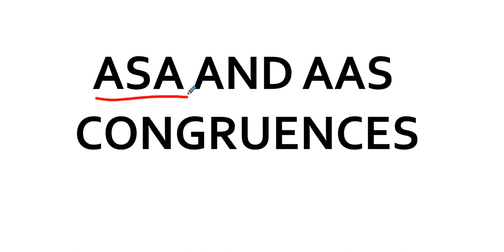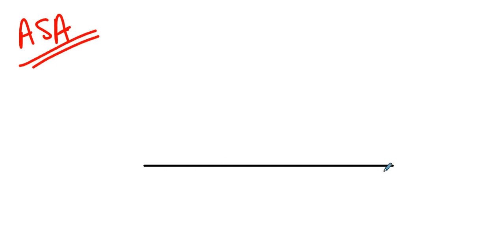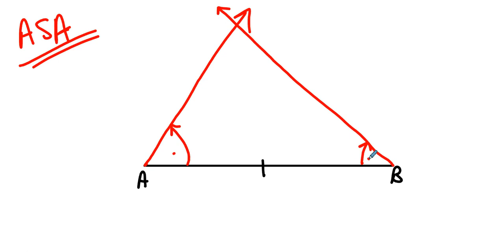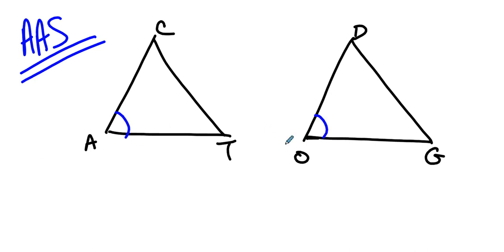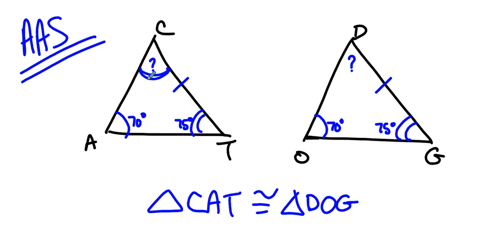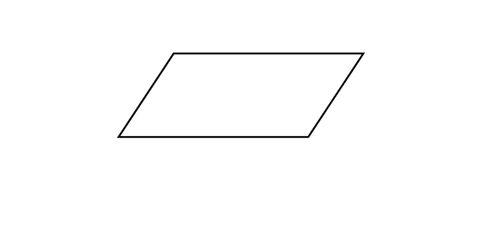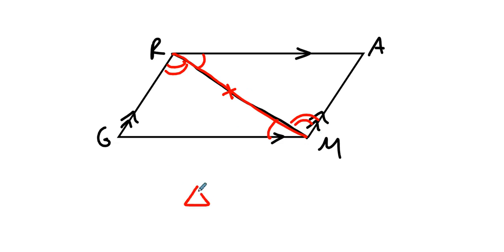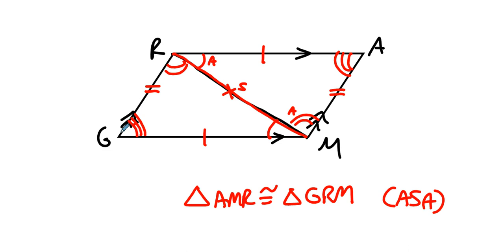MATH141 Content - AAS and ASA Congruences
This screencast establishes for future elementary educators why we can prove triangles congruent by AAS or ASA.